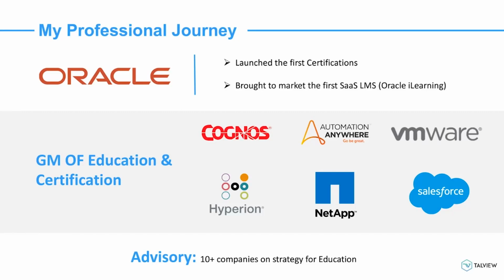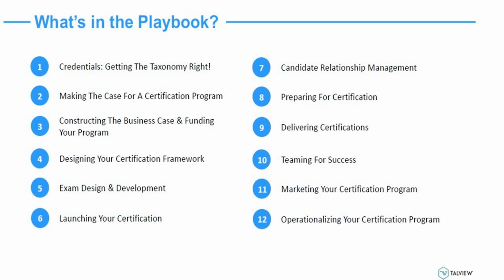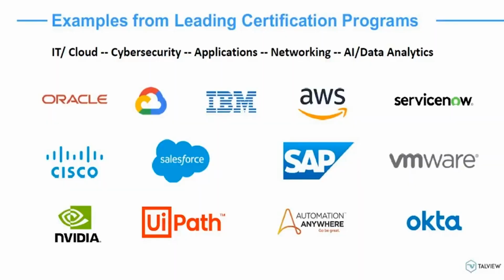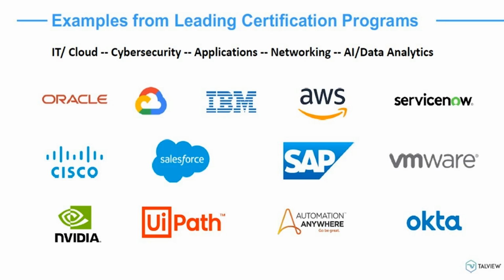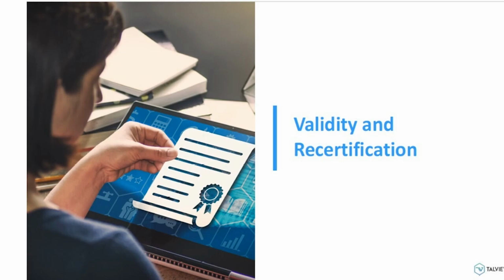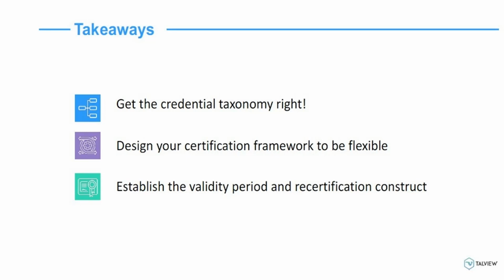Introduction to Tech Certification and How to Design your Certification Framework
As you begin designing your certification program, it is vital to establish an overall credential framework and determine the right mix of micro-credentials, specializations, and role-based certifications. we'll guide you through the essential steps necessary to establish a comprehensive credential framework tailored to your organization's needs.

Join us as we explore the importance of defining the right mix of micro-credentials, specializations, and role-based certifications within your program. Learn how to strike the perfect balance between versatility and specificity, catering to diverse learner needs while maintaining alignment with industry standards and organizational objectives.

- Approach of Leading Certification Programs
- Flexible Framework Example
- Validity and Re-certification Requirements

Join us and unlock the potential to empower learners and drive organizational success through strategic certification design.